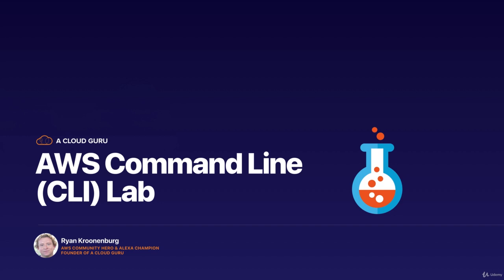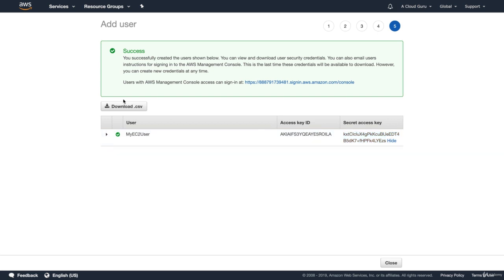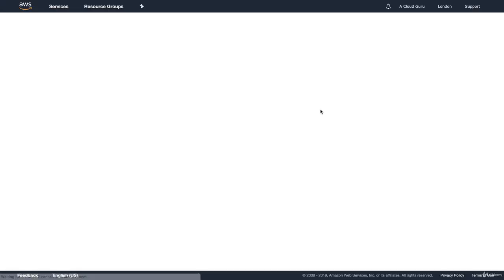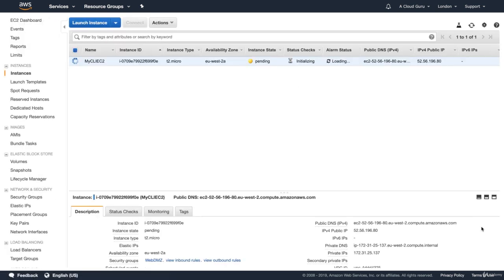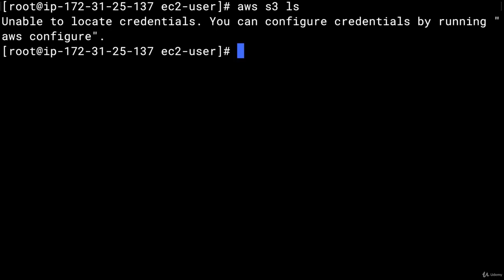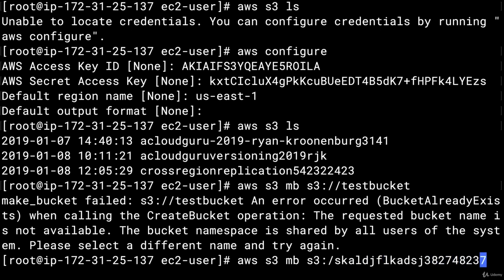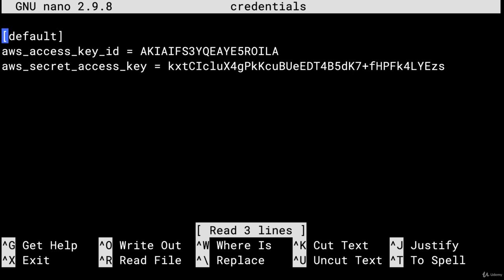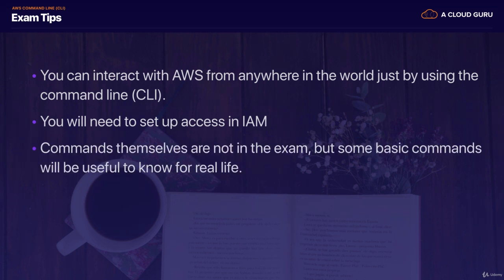AWS-Associate 4.15 EC2 - The AWS Command Line